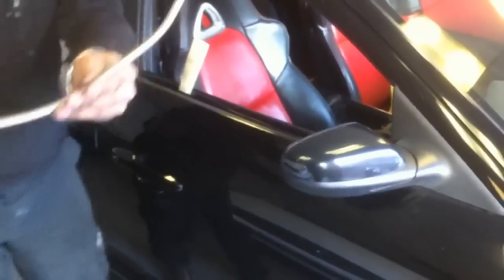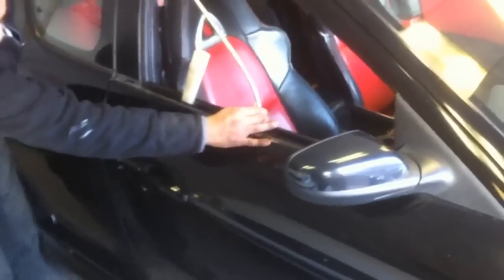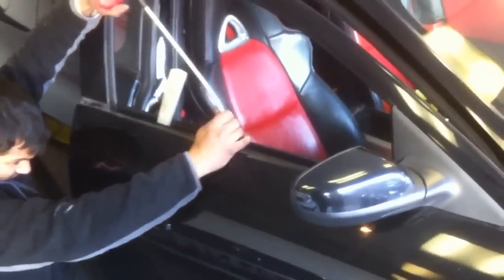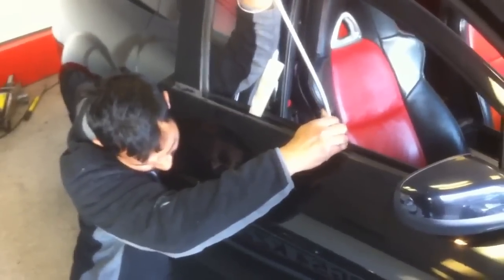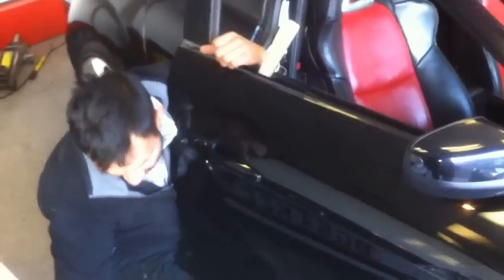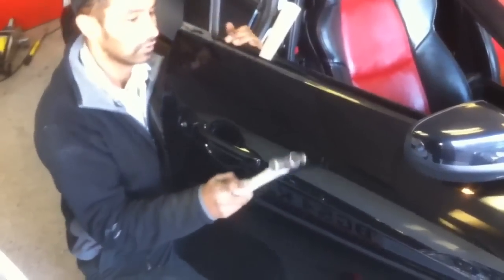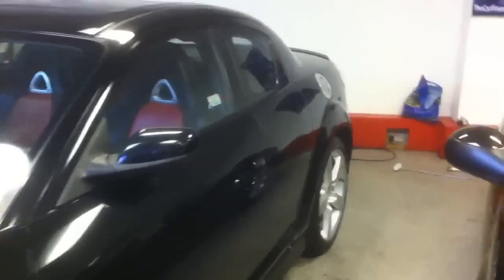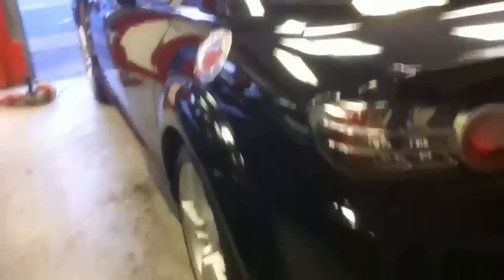Lesson 71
Mazda RX 8 rear wing bad dent plus front door swaye line dents